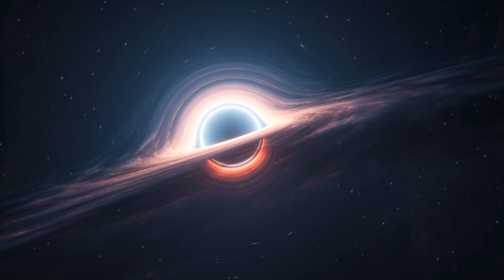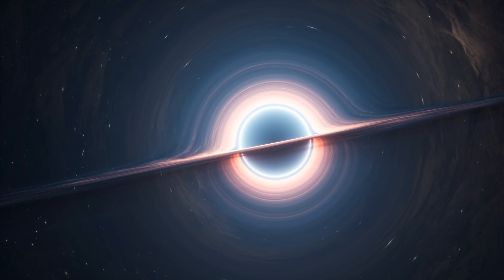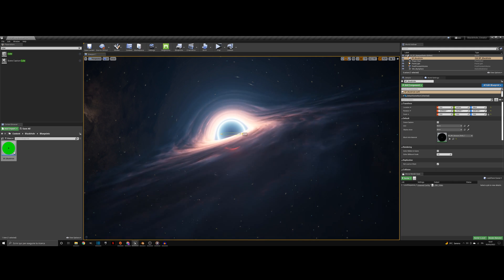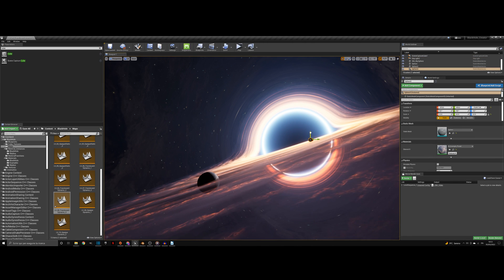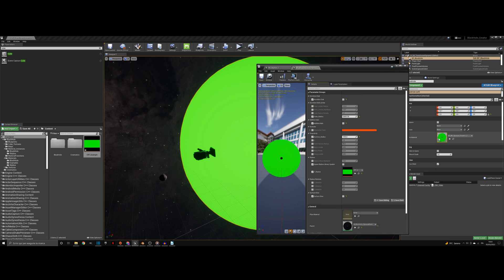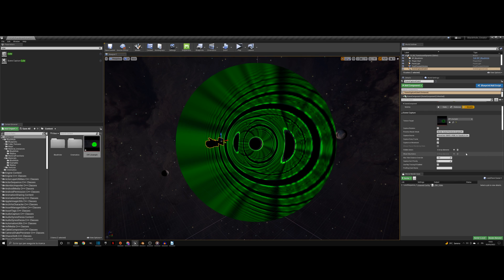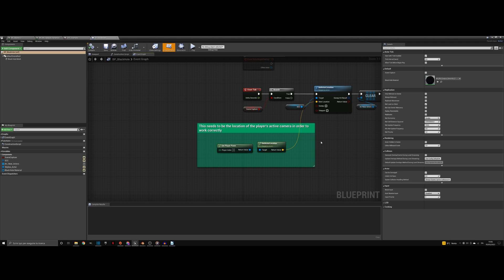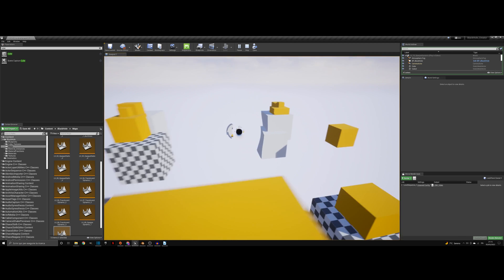Unreal Engine - Black Hole Creator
In the video I forgot to mention that it also works in ue5 (actually I made it in ue5 and then converted the project for unreal 4.27).

I hope you find everything clear.